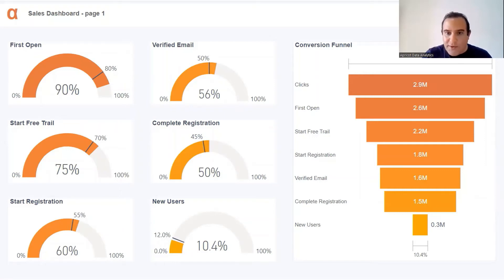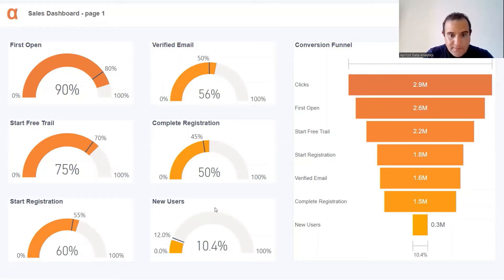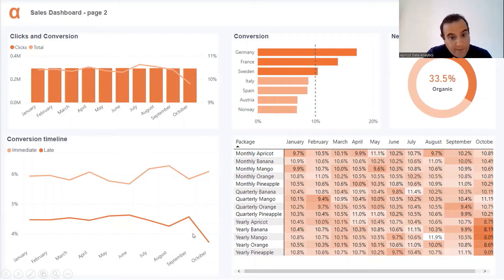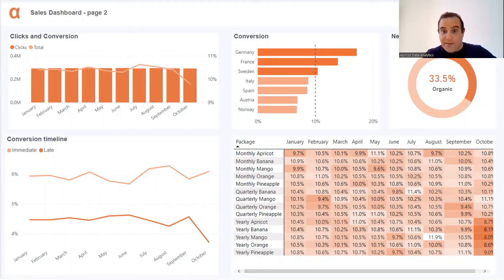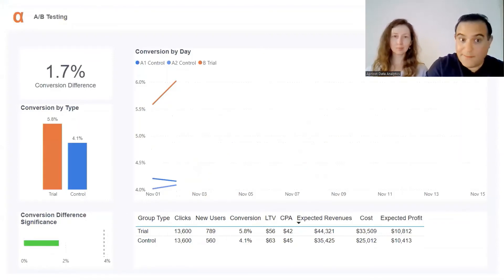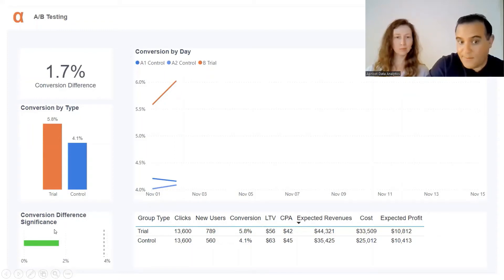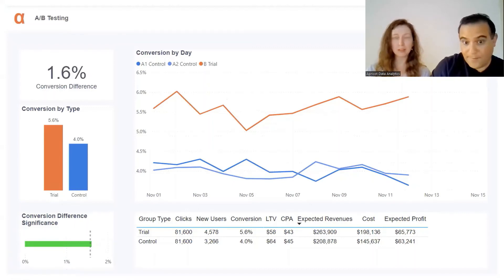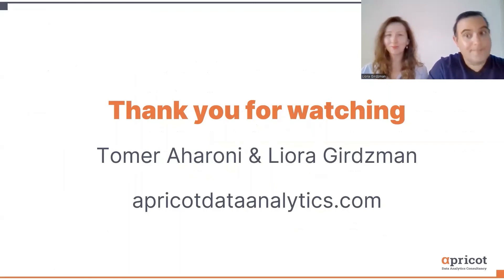A/B testing case study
Check out one of our business stories of data analytics
that lead to A/B testing